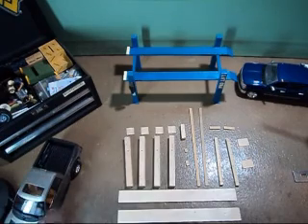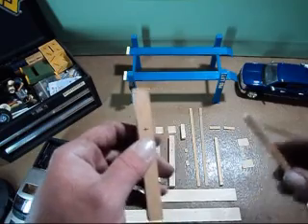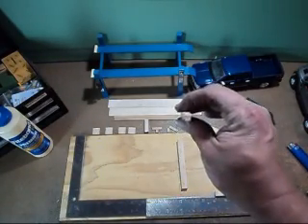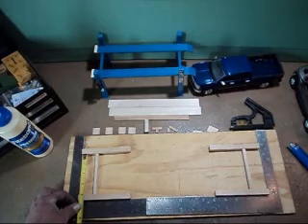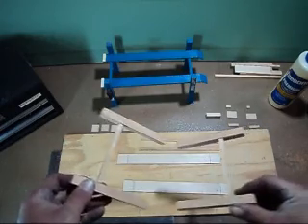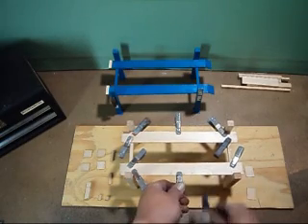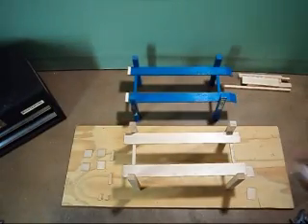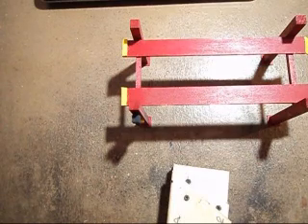4 post drive on truck rack homemade diarama model trucks and diecast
hillbilly production